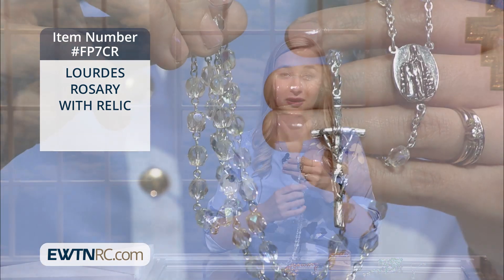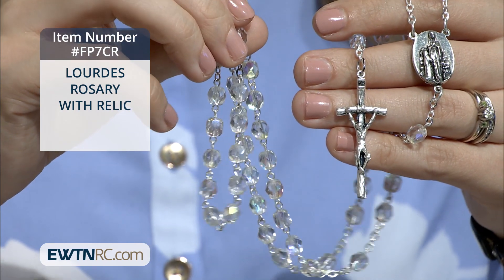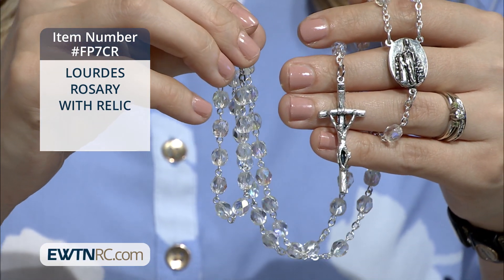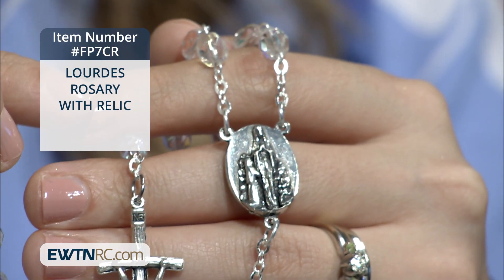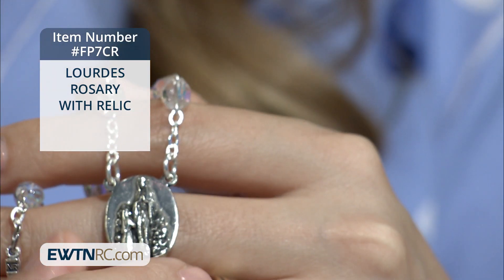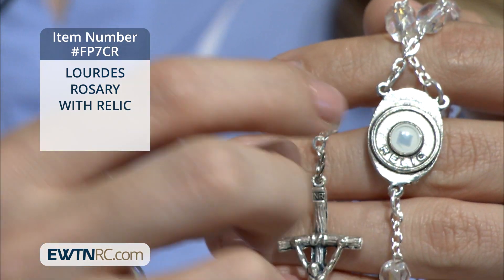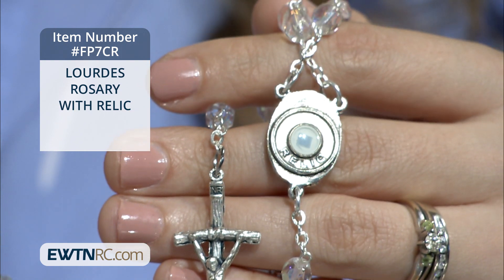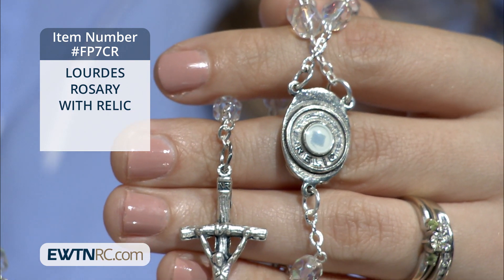FP7CR_LOURDES ROSARY WITH RELIC